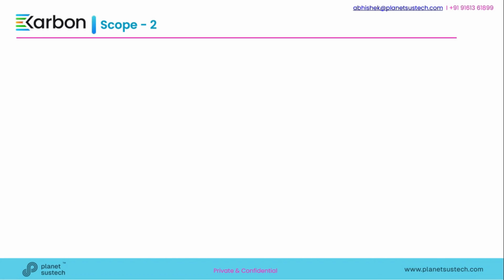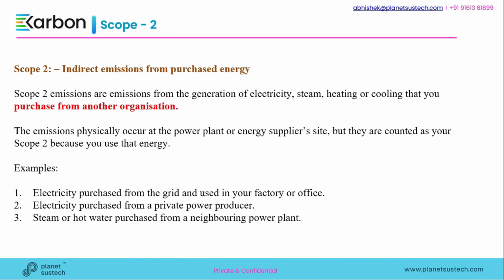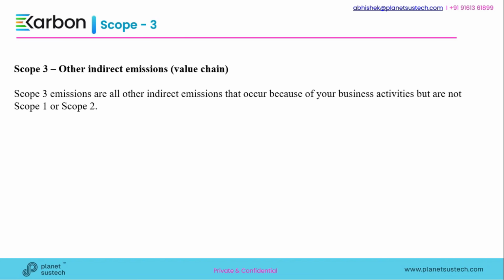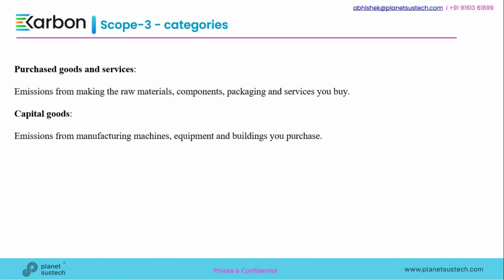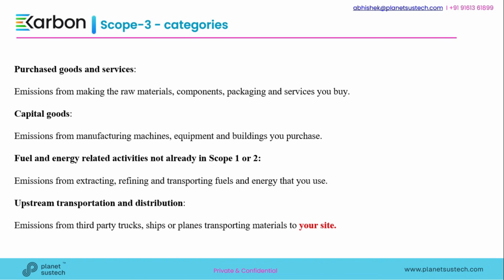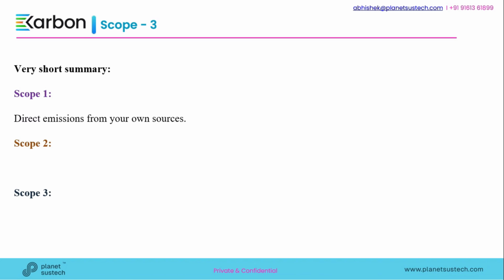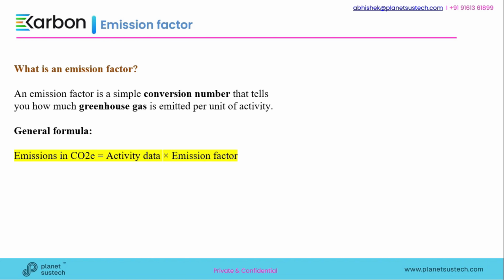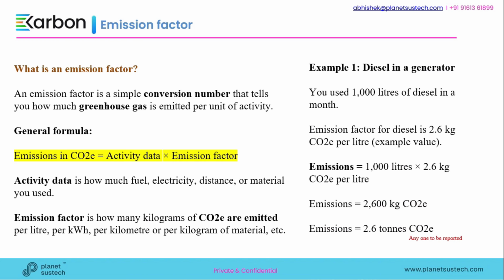Scope - 2 I Purchased Energy I Scope 3 – Up Stream Down Stream I Categories I Emission Factors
Planet Sustech Private Limited

Scope - 2
Scope 2: – Indirect emissions from purchased energy

Scope 2 emissions are emissions from the generation of electricity, steam, heating or cooling that you purchase from another organization.

The emissions physically occur at the power plant or energy supplier’s site, but they are counted as your Scope 2 because you use that energy.

Examples:
Electricity purchased from the grid and used in your factory or office.
Electricity purchased from a private power producer.
Steam or hot water purchased from a neighbouring power plant.
Chilled water purchased from a district cooling system.

Easy rule:

If you burn the fuel yourself, it is Scope 1.

If someone else burns the fuel to produce energy that you buy, it is Scope 2.

Scope 3 –

Other indirect emissions (value chain)
Scope 3 emissions are all other indirect emissions that occur because of your business activities but are not Scope 1 or Scope 2.

They occur in your value chain, both upstream (before your operations) and downstream (after your operations).

Simplified Scope 3 categories with examples:

Upstream activities (before your processes):

Purchased goods and services:

Emissions from making the raw materials, components, packaging and services you buy.
Capital goods:

Emissions from manufacturing machines, equipment and buildings you purchase.
Fuel and energy related activities not already in Scope 1 or 2:

Emissions from extracting, refining and transporting fuels and energy that you use.

Upstream transportation and distribution:

Emissions from third party trucks, ships or planes transporting materials to your site.

Waste generated in operations:

Emissions from disposal and treatment of your waste by external providers (landfill, incineration, recycling).
There is a separate video on waste
Business travel:

Emissions from flights, trains, taxis, rental cars and hotels used by employees on work trips.
Employee commuting:

Emissions from employees travelling between home and the workplace.
Upstream leased assets:

Emissions from leased buildings or assets used by your company, if they are not included in your Scope 1 and 2.

Downstream activities (after your processes):
Downstream transportation and distribution:

Emissions from third party transport of your products to customers.
Processing of sold products:

Emissions from other companies that process your intermediate products.
Use of sold products:

Emissions that occur when customers use your product, such as fuel used by a vehicle or electricity used by an appliance.
End of life treatment of sold products:

Emissions from disposal, recycling or incineration of your products and packaging at end of life.

Downstream leased assets:

Emissions from assets you own but lease out to others.
Franchises:

Emissions from franchise operations that use your brand.
Investments:

Emissions from companies you invest in, especially for banks and financial institutions.

Very short summary:
Scope 1:

Direct emissions from your own sources.
Scope 2:

Indirect emissions from purchased energy.
Scope 3:

All other indirect emissions in your value chain before and after your operations.

What is an emission factor?
An emission factor is a simple conversion number that tells you how much greenhouse gas is emitted per unit of activity.

General formula:
Emissions in CO2e = Activity data × Emission factor

Activity data is how much fuel, electricity, distance, or material you used.
Emission factor is how many kilograms of CO2e are emitted per litre, per kWh, per kilometre or per kilogram of material, etc.

Example 1: Diesel in a generator
You used 1,000 litres of diesel in a month.
Emission factor for diesel is 2.6 kg CO2e per litre (example value).

Emissions = 1,000 litres × 2.6 kg CO2e per litre
Emissions = 2,600 kg CO2e
Emissions = 2.6 tonnes CO2e
Any one to be reported

Emission factors are important because we do not measure CO2 directly from every exhaust.

Instead, we measure easier values such as litres of fuel, units of electricity, or kilometres travelled, and then use emission factors to convert those into emissions.